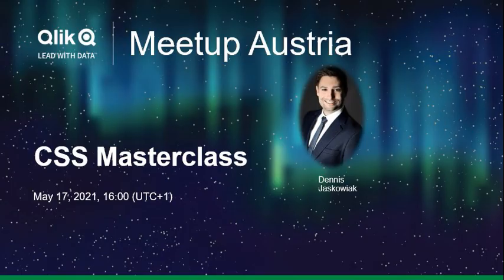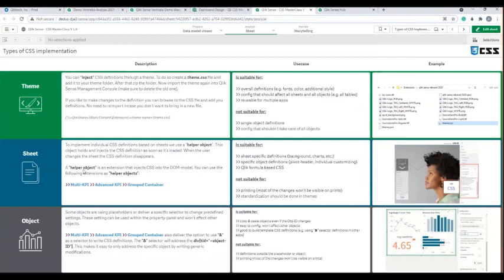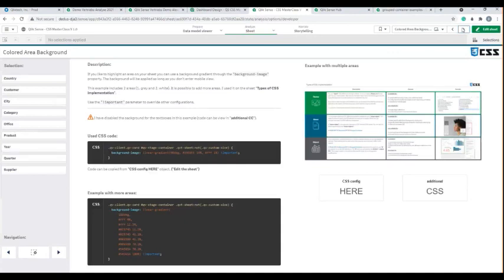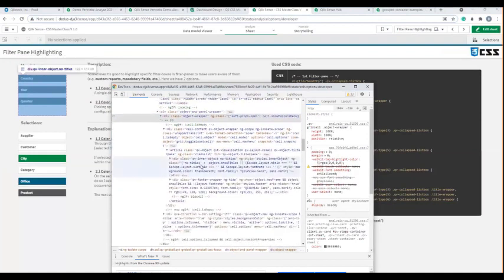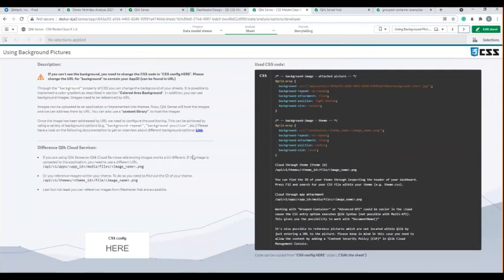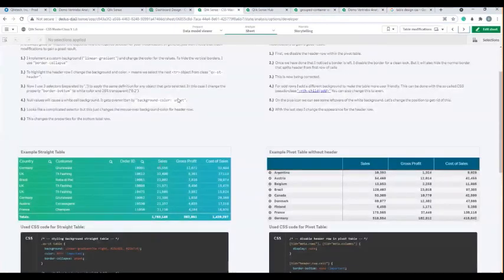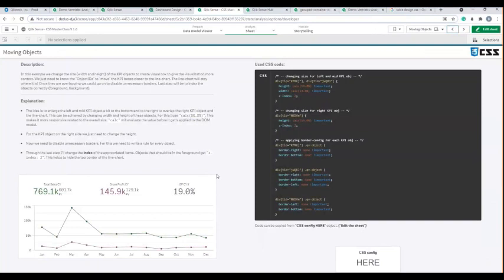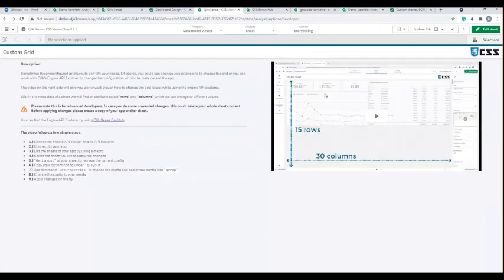Qlik Meetup 6 CSS Masterclass